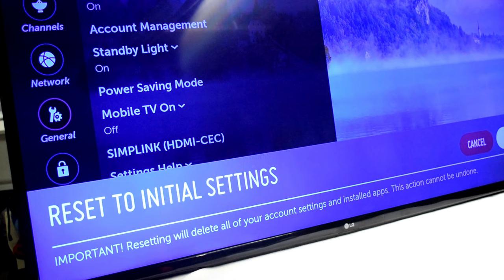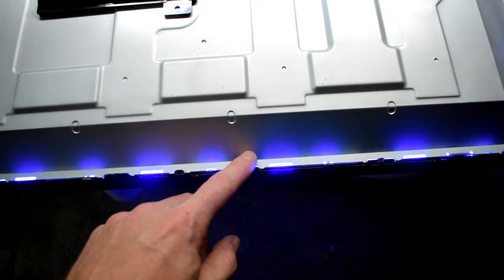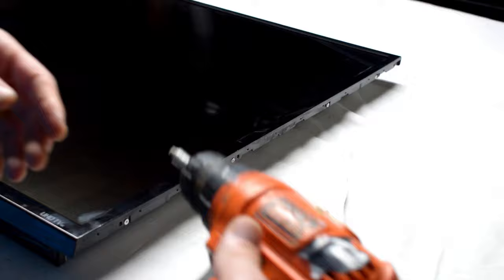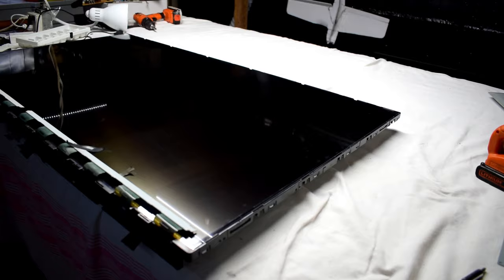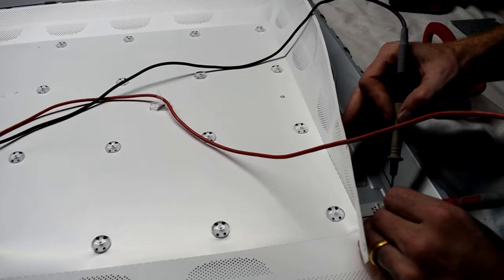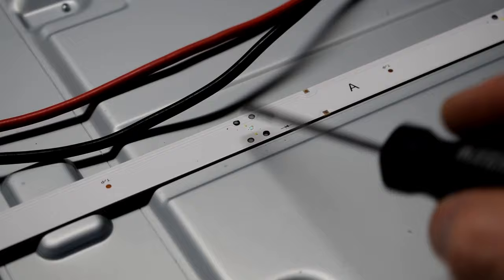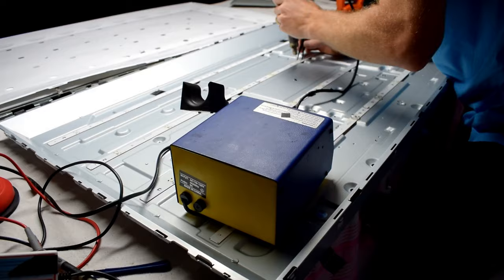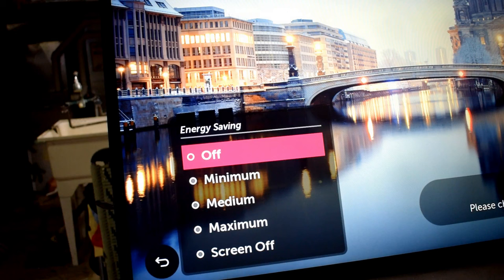How to fix a Purple TV Screen? LG 49UH6100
Does your tv screen have a blue or purple hue/color? Well in this video I explain how to fix it and you can watch me figure out the solution. This tv was a LG 49UH6100